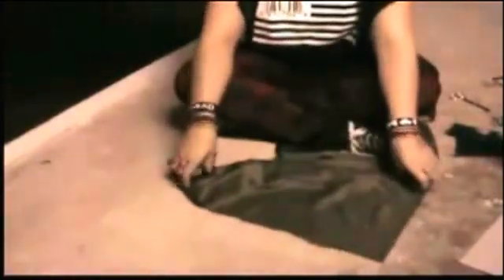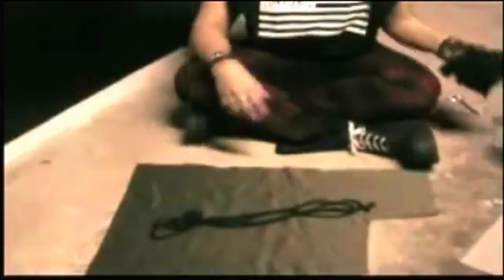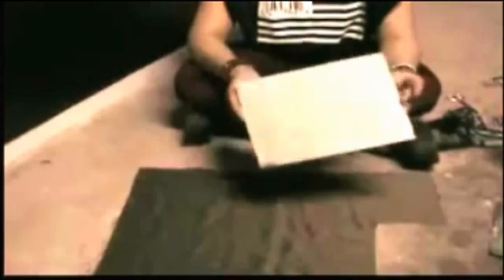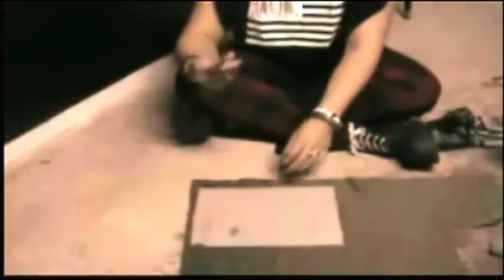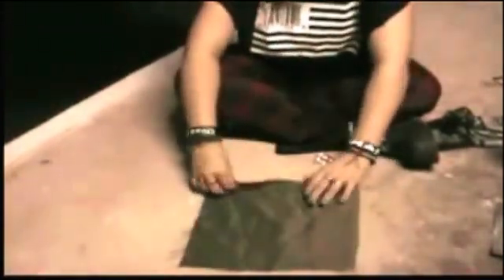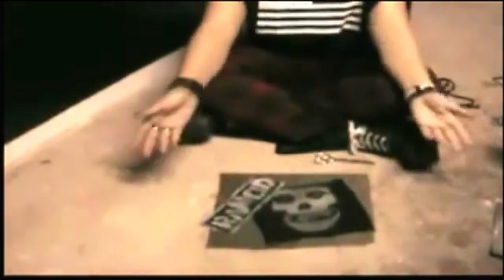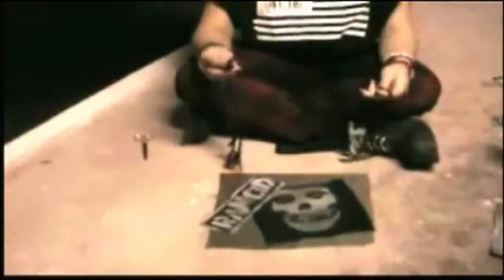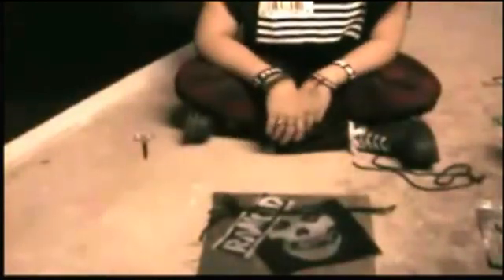How to Make a CHEAP and EASY Bum Flap! MUST SEE!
making bum flaps are quite easy it should take u an average time about 20 min or less once u have all ur materials u can choose any fabric for the base and any patches u want. Enjoy!